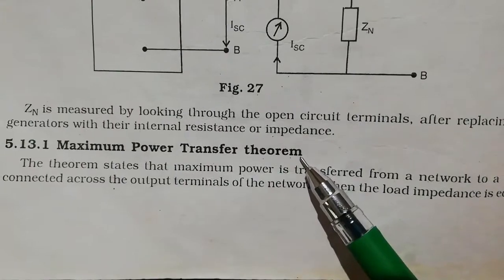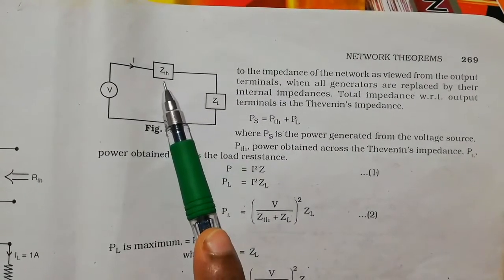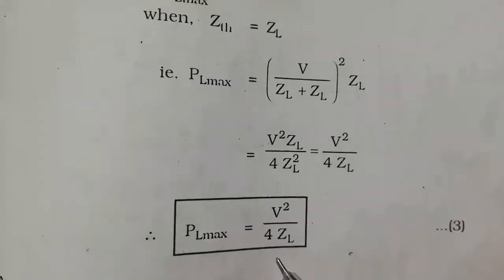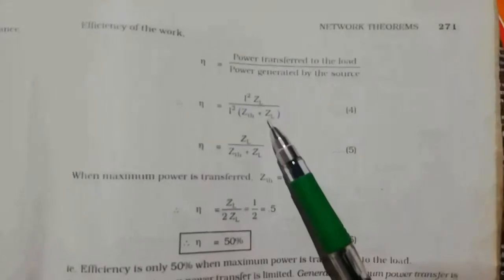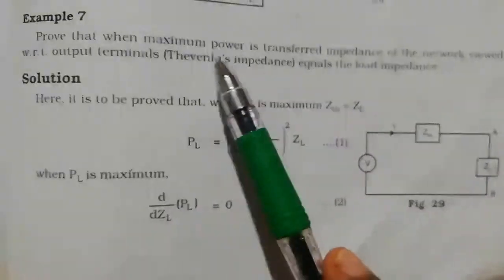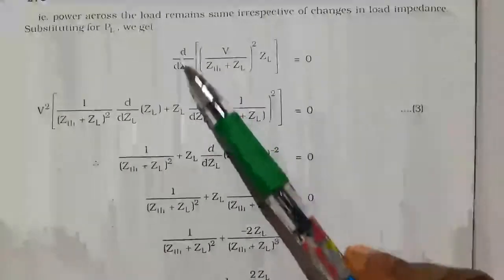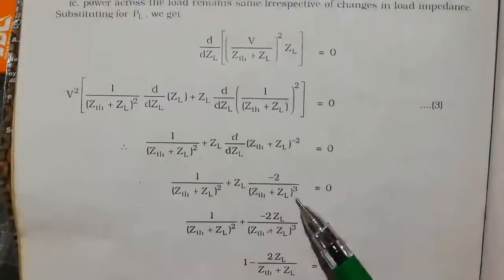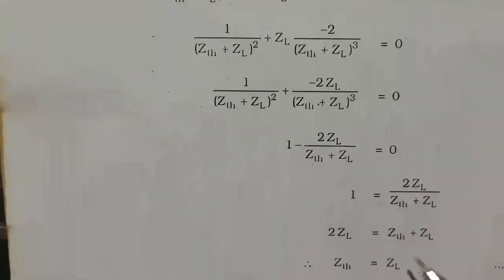Lecture 58 # Maximum power transfer theorem # Network theorems